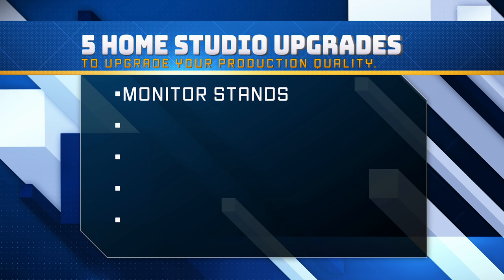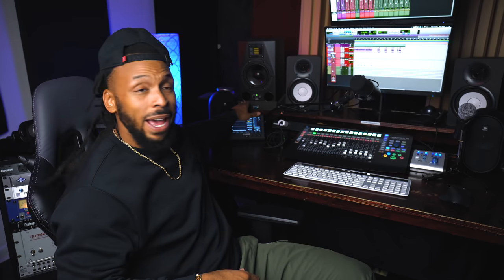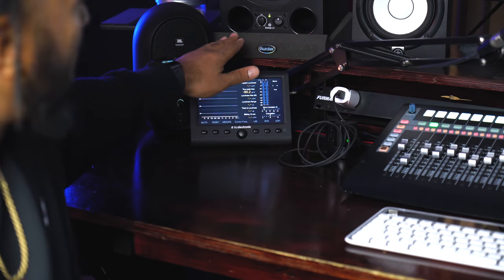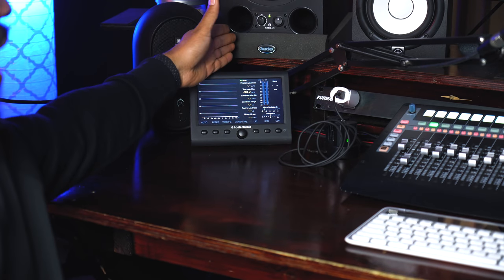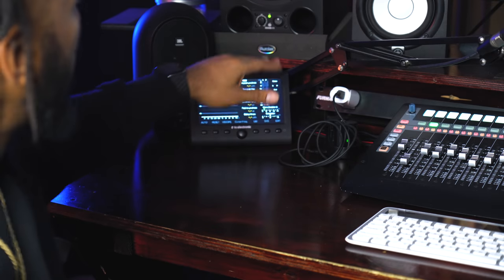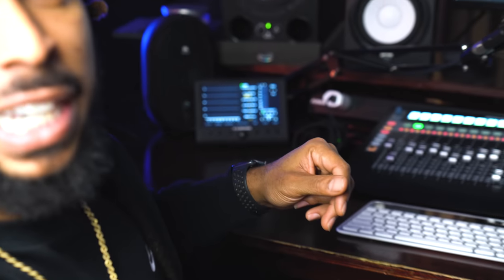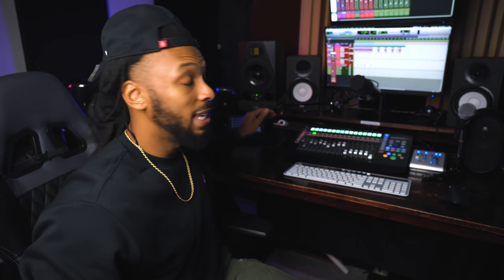5 Home Studio UPGRADES You Need!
Enter to win the $10k Universal Audio and Wavy Wayne Studio GIVEAWAY!

Looking to take your home studio setup to the next level? Here are a few things you should consider upgrading. Upgrading these 5 components of your home studio could instantly improve your production quality.

You make the music, I'll do the mixing.